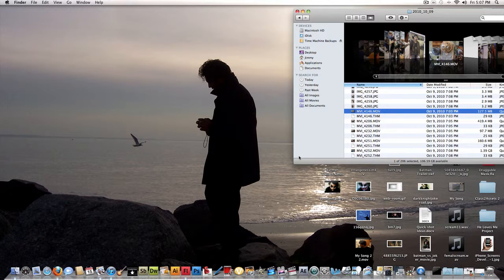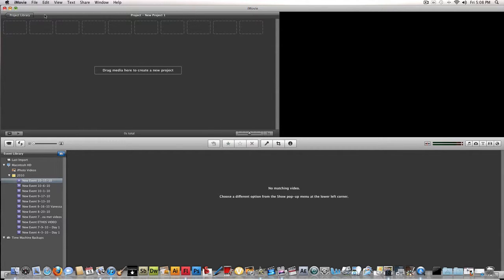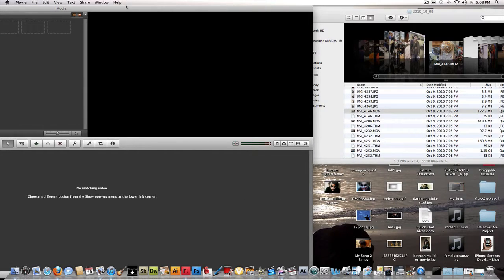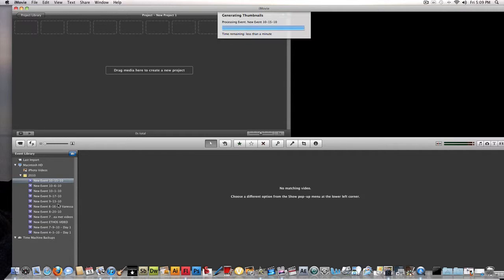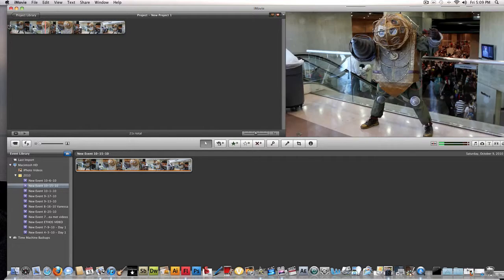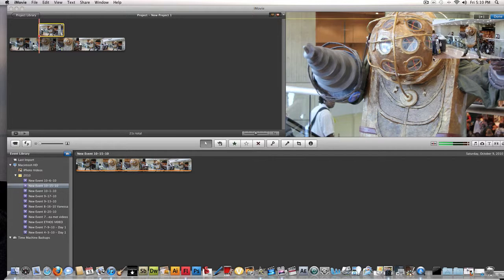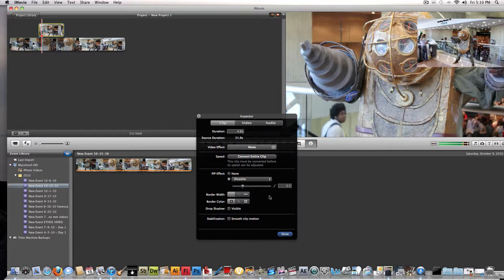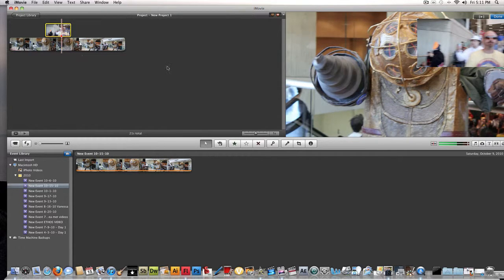i-movie 09 Advanced controls tutorial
Here's a quick trick that most people over look in Imovie 09 which allows for more control over your video editing... such as green screen, picture in pictures and others!